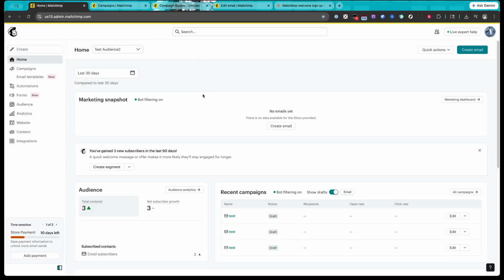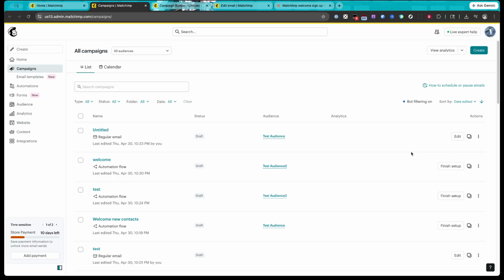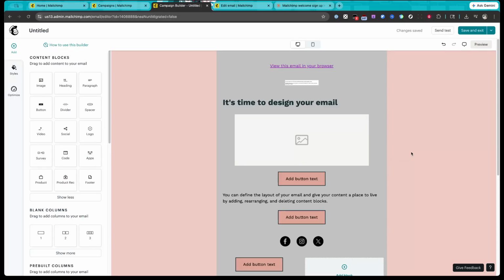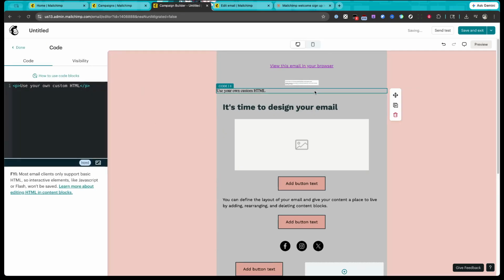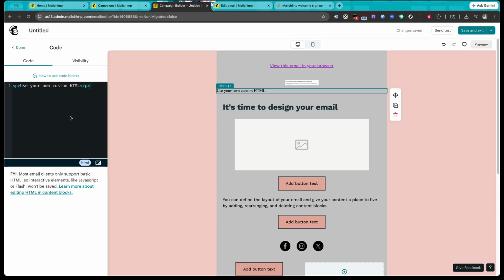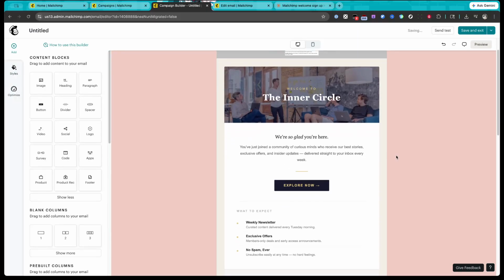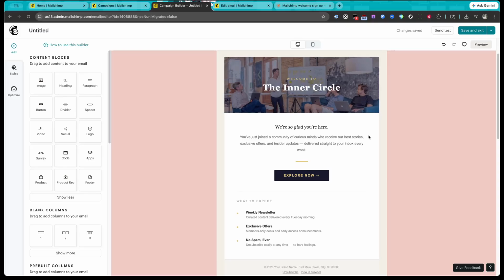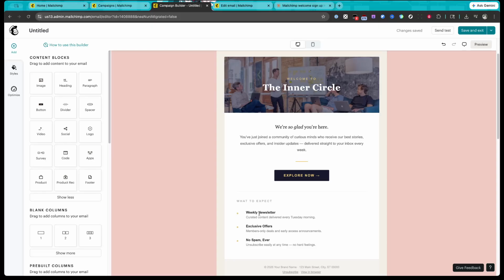How to Import and Edit Custom HTML Email Template on Mailchimp (Step-By-Step) [2026 guide]